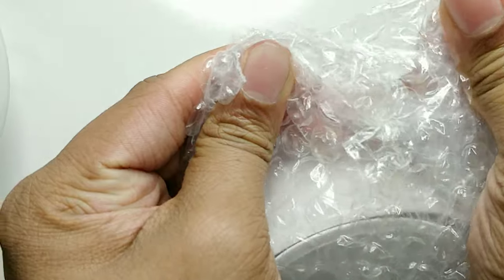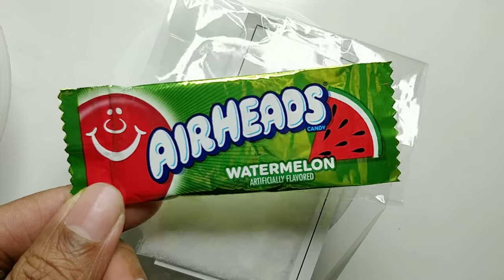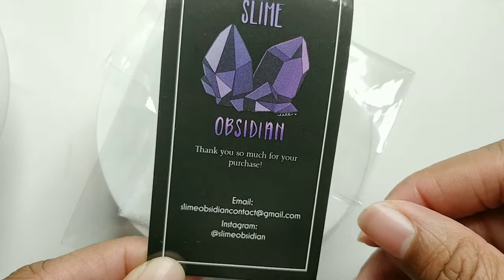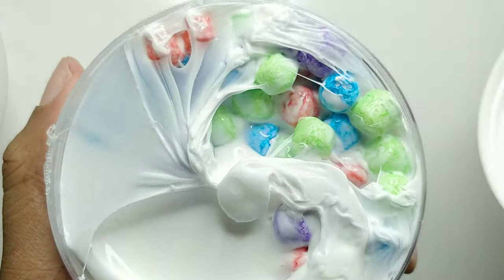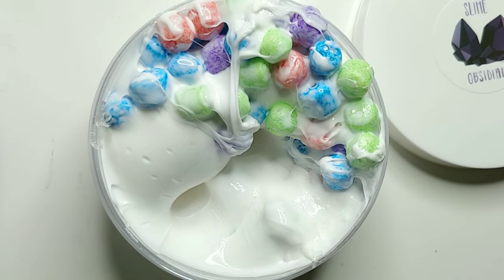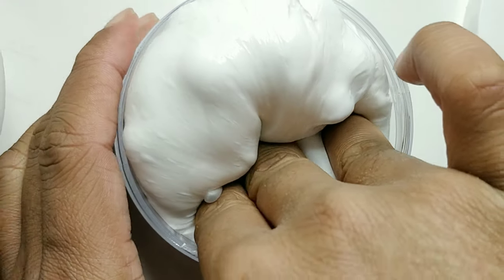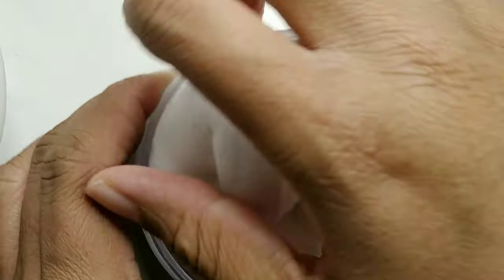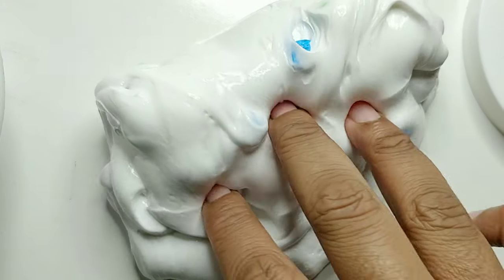100% TOTALLY HONEST SLIME OBSIDIAN SLIME REVIEW • IS IT WORTH IT || THE CANADIAN SLIMER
Did you see my hastag? First person to comment it, will get a shout out in MY NEXT VID!

My Honest review on SLIME OBSIDIAN "OOPS ALL BERRIES